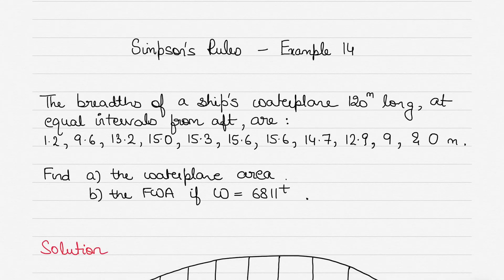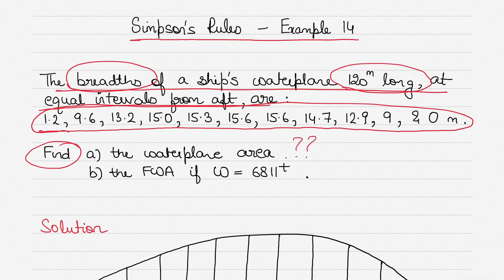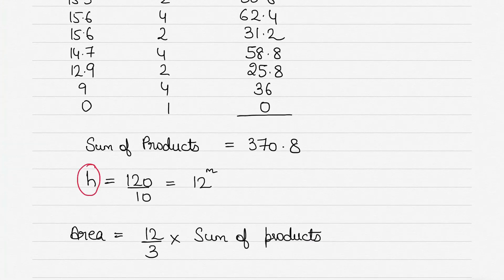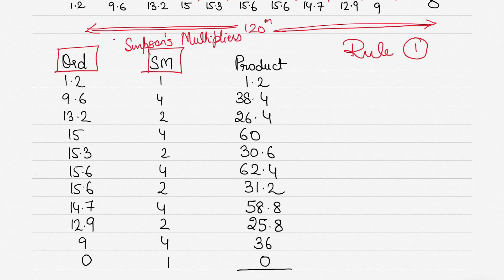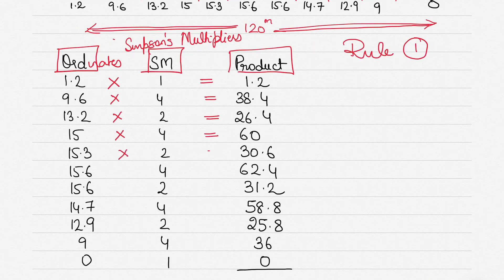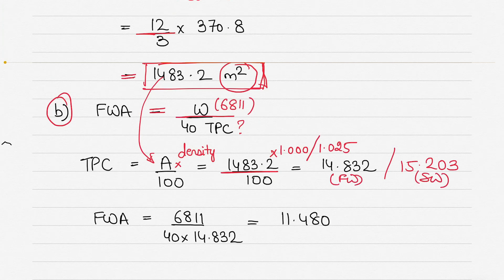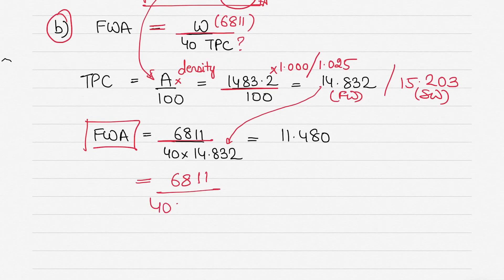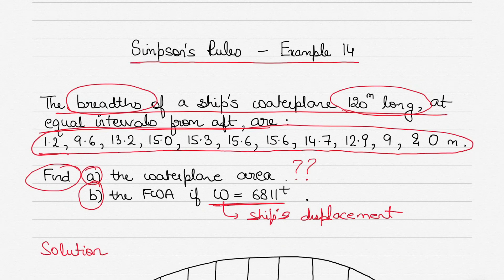How to find Fresh Water Allowance using Simpson's Rules?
This video uses an example to explain how Simpson's Rules may be used to calculate the Fresh Water Allowance (FWA).